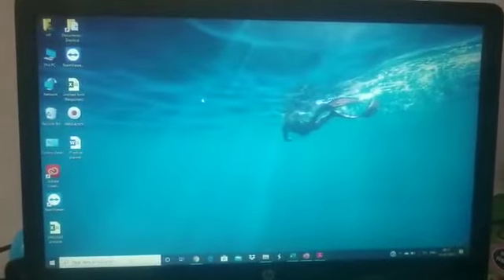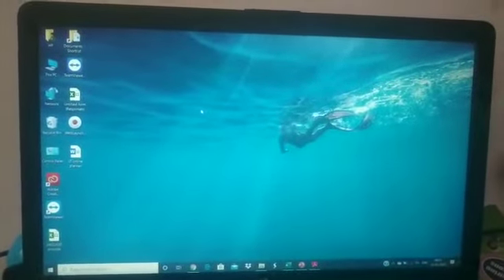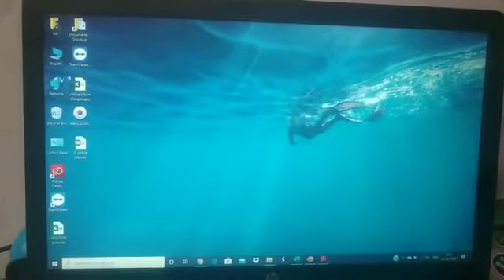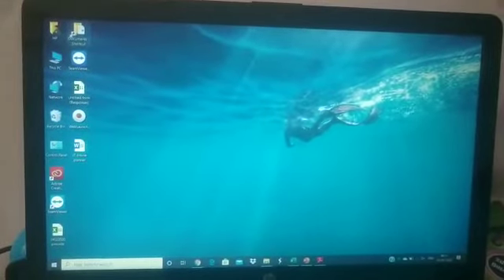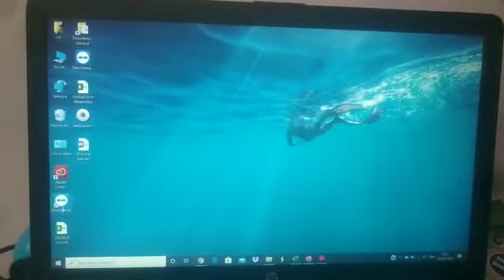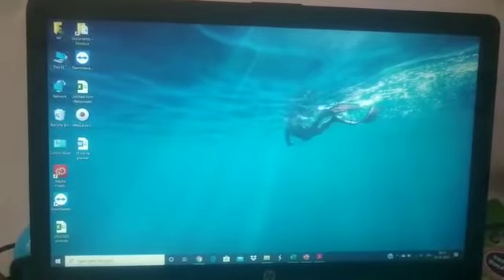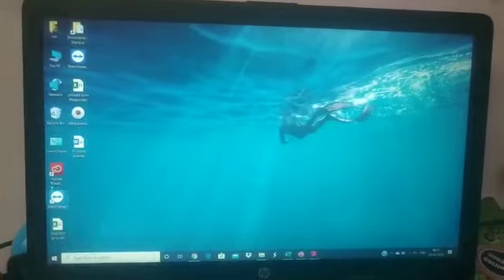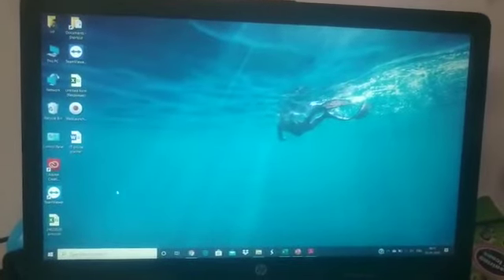27 May,2020 Class-3 IT- How to select & Deselect the icon video 1